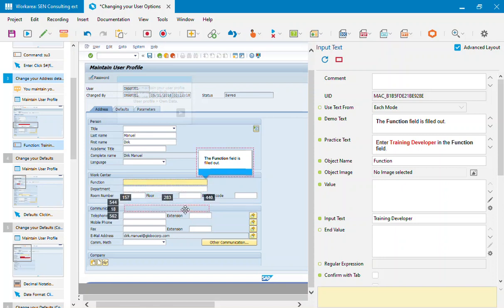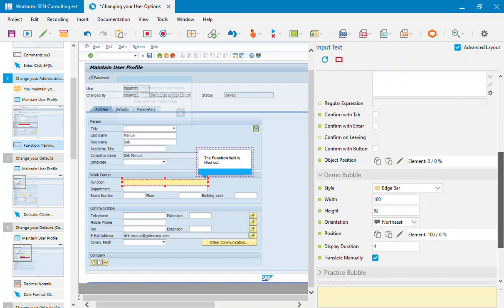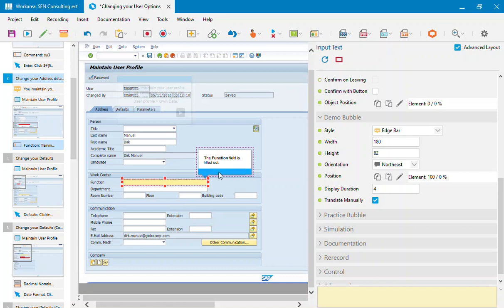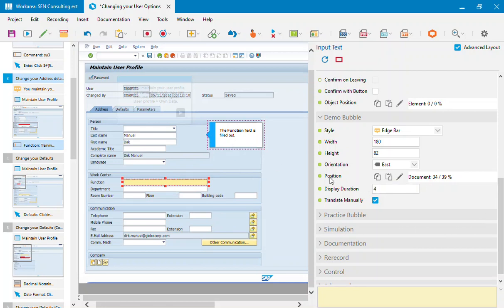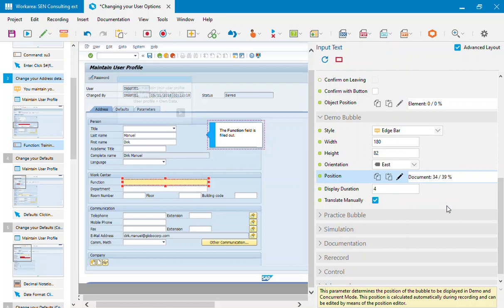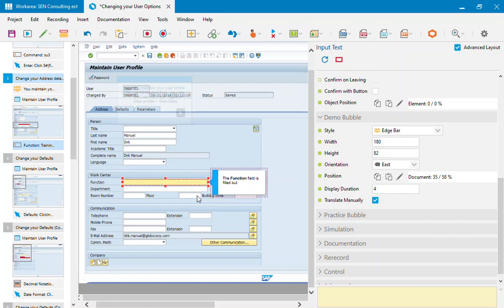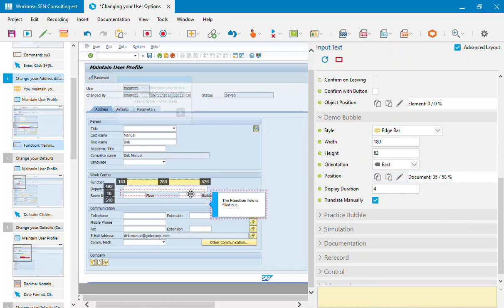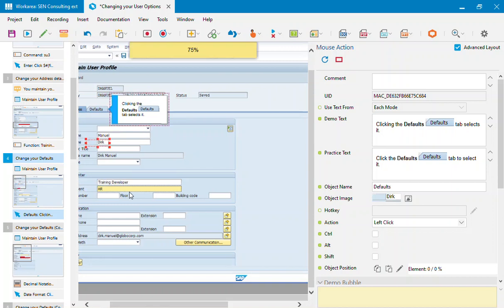Tethering Bubbles to Action Areas - New Feature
SAP seem to have quietly implemented a significant change to the tethering of Bubbles to Action Areas. This video shows what that change is.